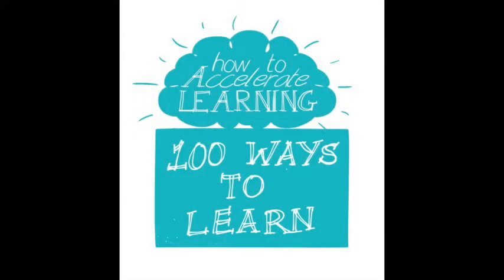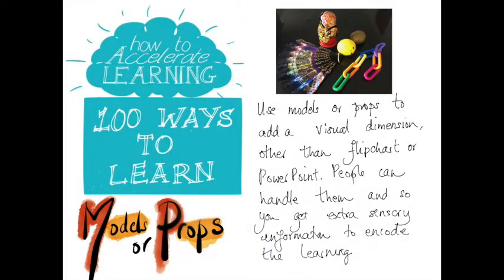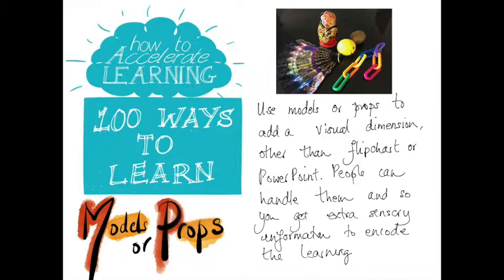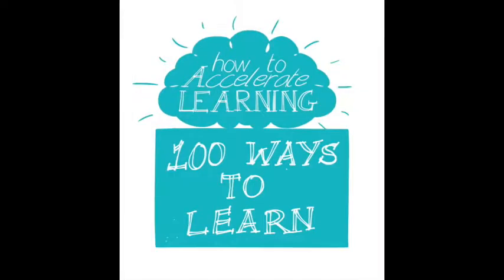100 Ways to Learn #47 Models or Props | The Learning and Performance Institute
People learn in different ways. Some prefer hands-on experience, while others prefer words, audio, or images. Most people prefer a combination of everything in varying amounts.

But just how many ways are there to learn? The list is probably infinite so we’ve put together a fantastic bite-sized video series of 100 common (and not-so-common) ways people can learn and absorb information. Presented by creative learning guru, Krystyna Gadd, each video will inspire you with fresh ideas and tips. Start using them today!